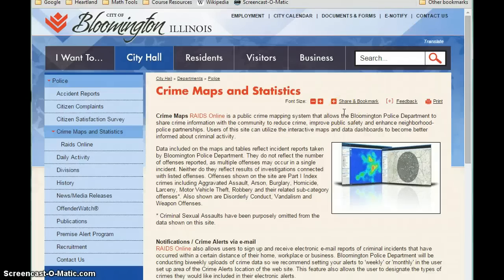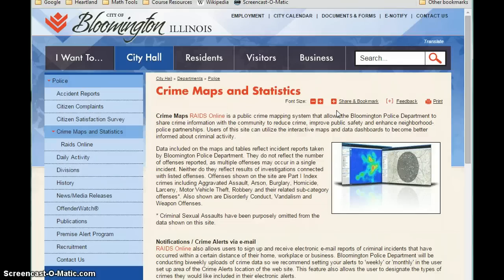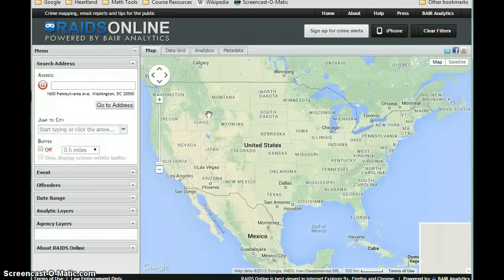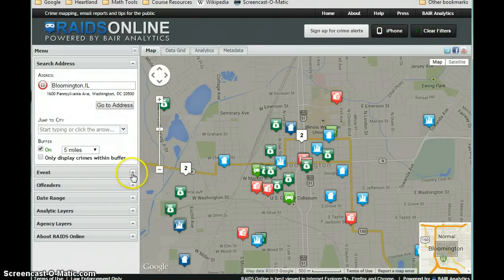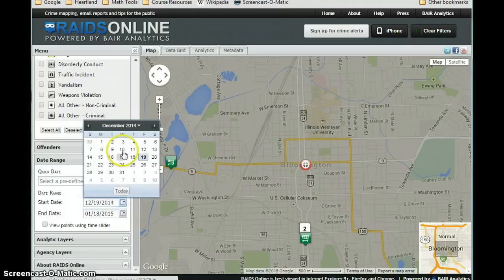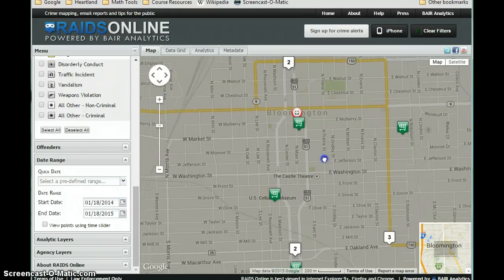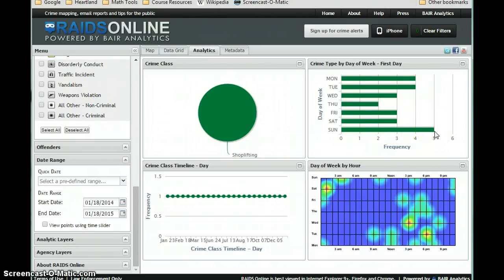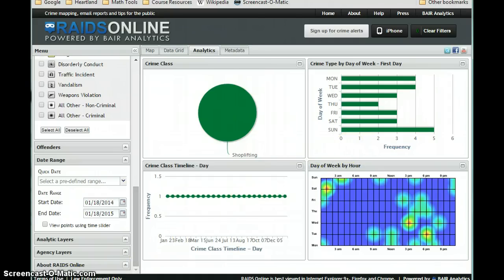Statistics RAIDS Online SP15